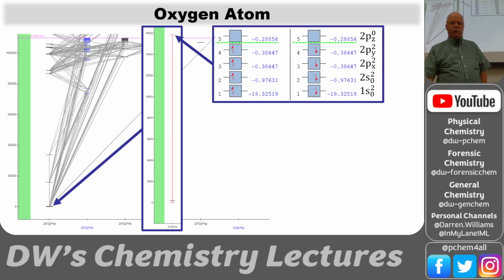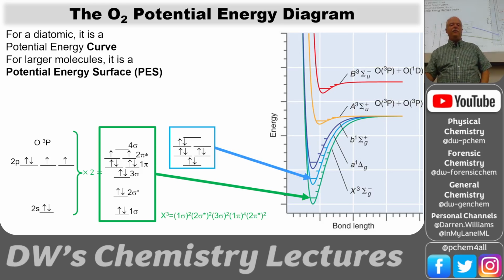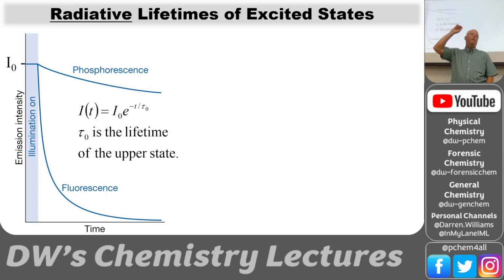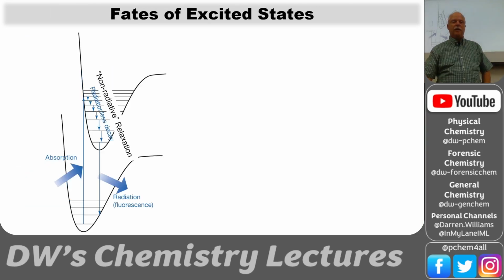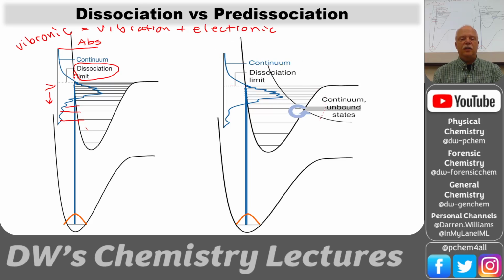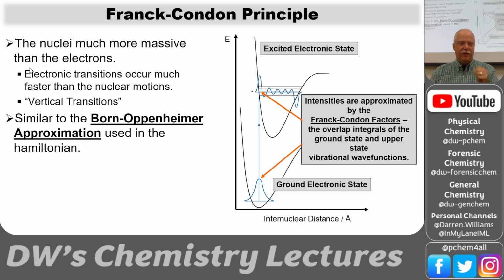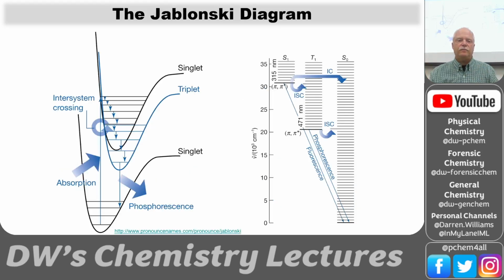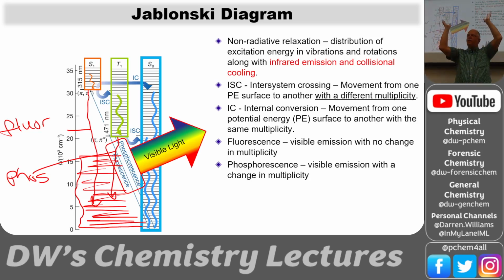4448 L24 Electronic Spectroscopy and the Jablonski Diagram 2024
DW discusses the potential energy surface and its relationship to the electron cloud. Spectroscopy is our tool for understanding the structure of the electron cloud, and honestly, it is so complex that we can only sketch it out in a rough diagram called the Jablonski diagram.